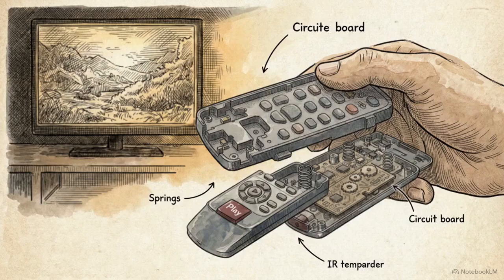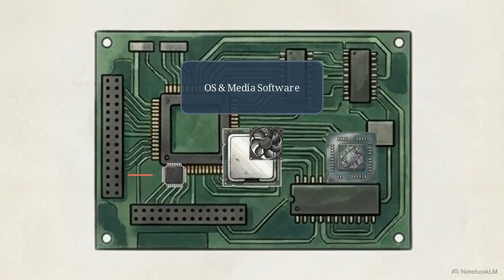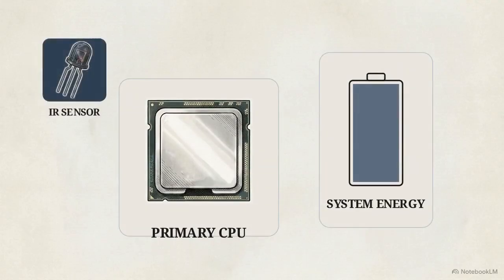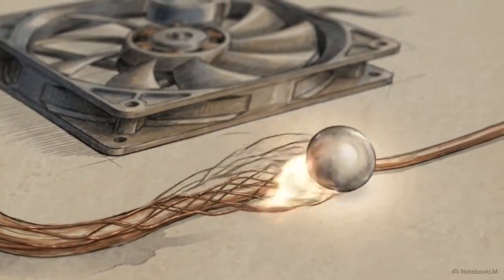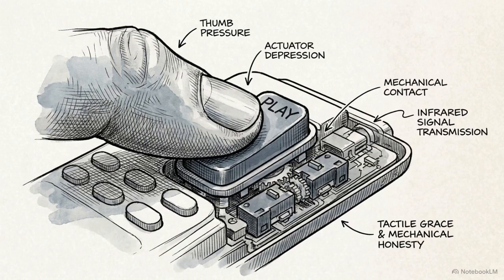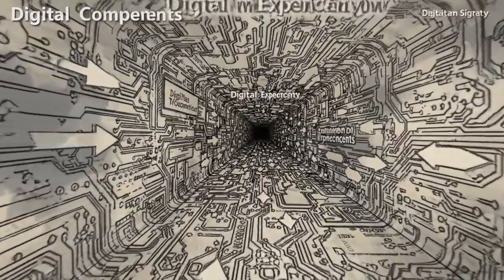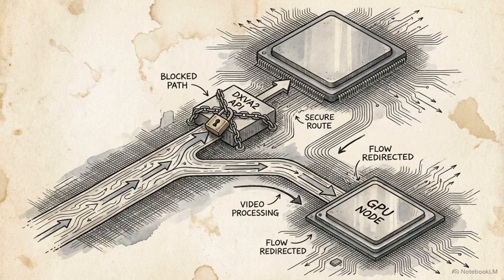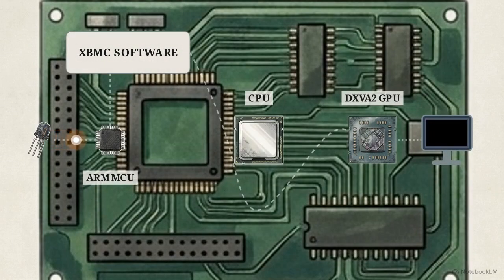Deconstructing the Appliance Illusion: The HTPC Signal Path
Discover the intricate engineering behind the "appliance illusion" of Home Theater PCs (HTPCs). While consumer appliances like DVD players offer simple, instant transactions, a general-purpose PC must hide its chaotic background processes, unpredictable interrupts, and thermal fluctuations to provide a seamless home theater experience.
In this video, we trace a single infrared remote pulse backward through the entire system to reveal how HTPCs achieve this incredible feat using a rigorously synchronized stack.
Key Topics Covered:
The Microcontroller Layer: How the ARM ATSAM3U1E embedded microcontroller enables instant-on response times from an S3 deep sleep state without waking the primary CPU, drawing just micro-amps of power.
The Software Translation: How media center software environments like XBMC or Kodi use metadata scrapers and internal databases to bridge the gap between human intent (pressing play) and specific local file directories.
The Thermal Solution: Exploring the physical limitations of small form-factor cases (like the 2003 MSI Mega 651) and how DirectX Video Acceleration (DXVA2) APIs shift heavy H.264/VC1 decoding workloads to the GPU, preventing thermal throttling.
Timestamps:
[00:00] - Introduction to the Appliance Illusion and HTPC Environments
[01:25] - Low-Power Standby States and the ARM Microcontroller
[03:00] - Media Center Software, XBMC, and Metadata Scrapers
[04:10] - Spatial Constraints, Hardware Decoding, and DXVA2
[05:22] - Reviewing the Complete System Architecture